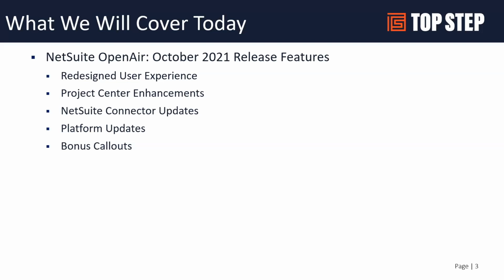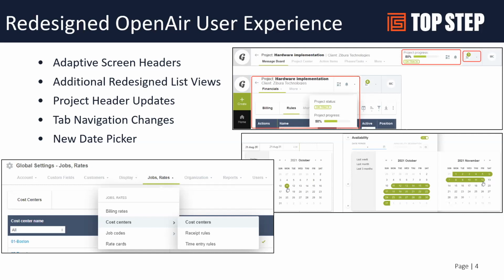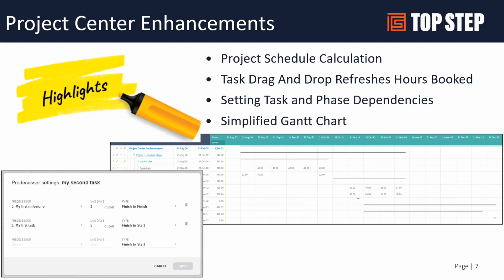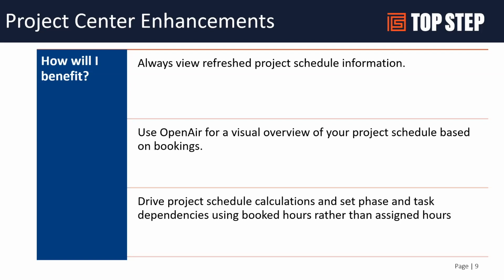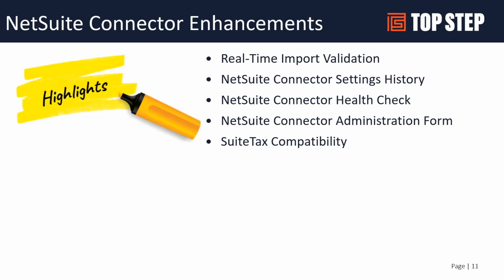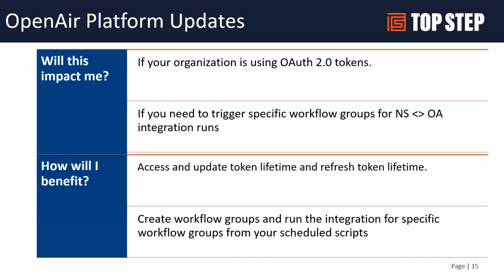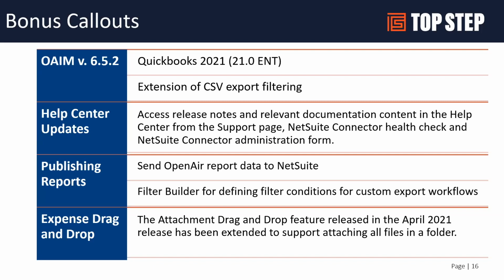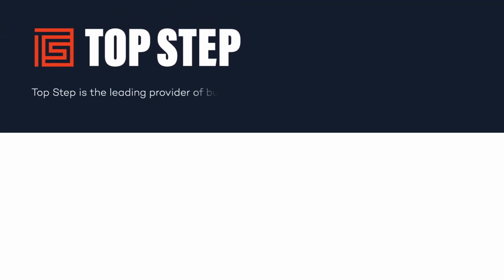TOP Step's Take on The Fall of 2021 Release of OpenAir